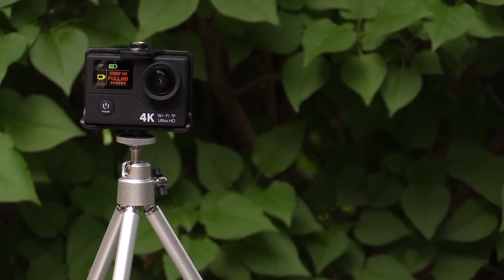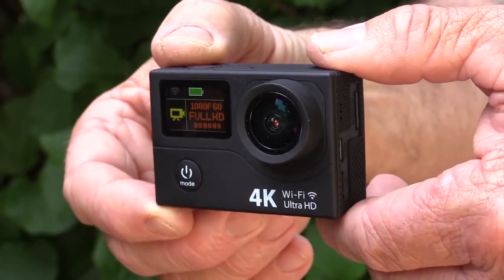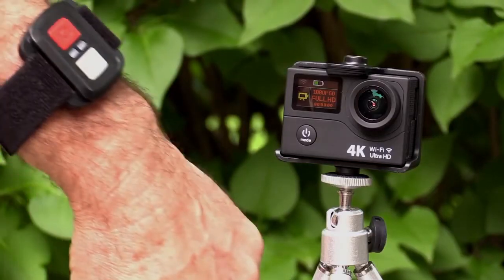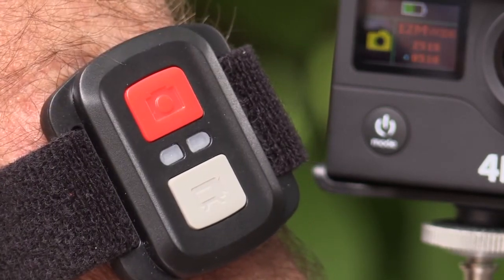Action Cam Eken H3R 4K Ego Technology Ego Trading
VENTAS CDMX AL 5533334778 Y 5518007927